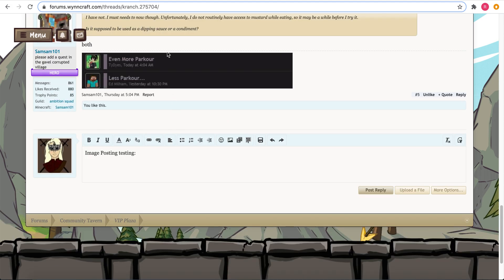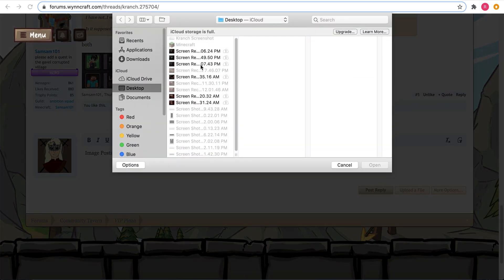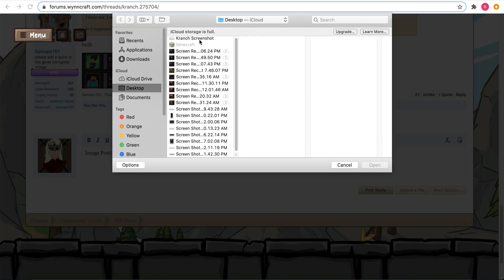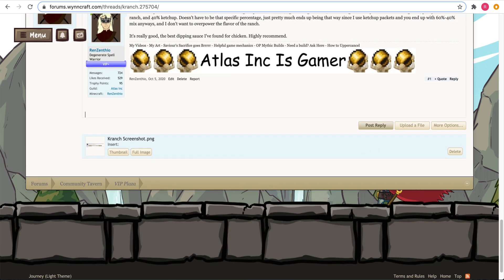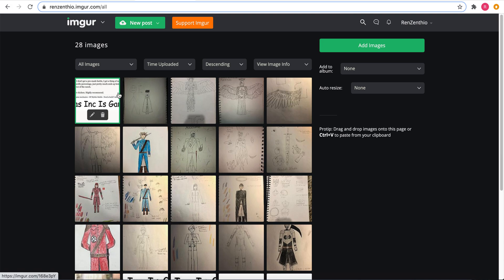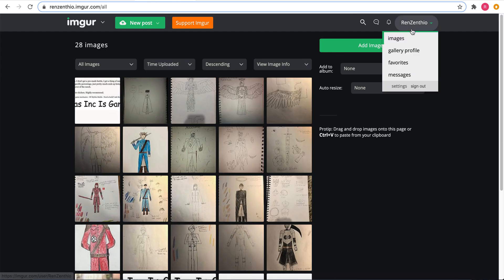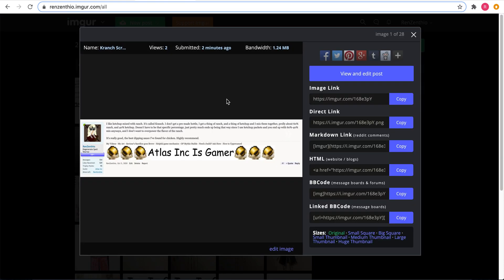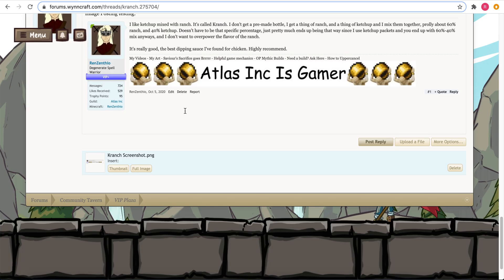How To Upload Images To An Online Forum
Either upload the file

or

Upload the file to imgur, then copy paste the BBcode link
I'm sure there's other ways, but that's the way that works for me